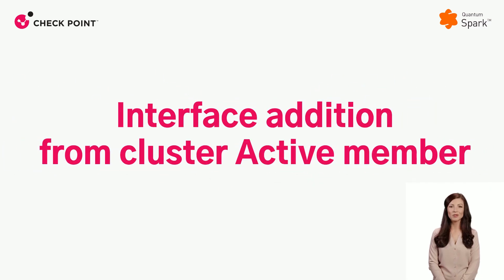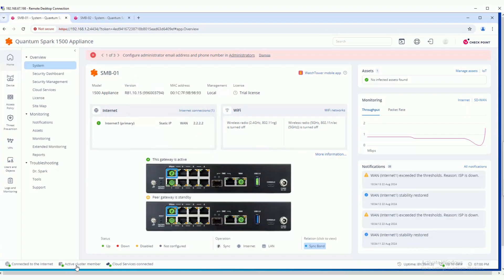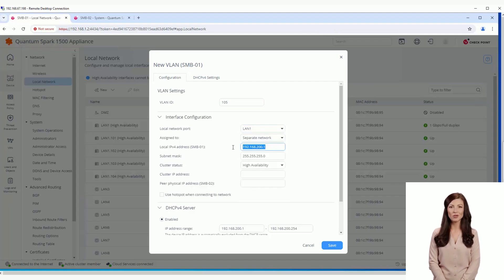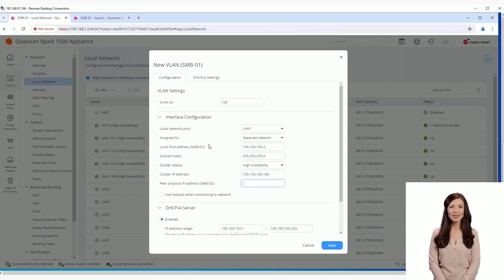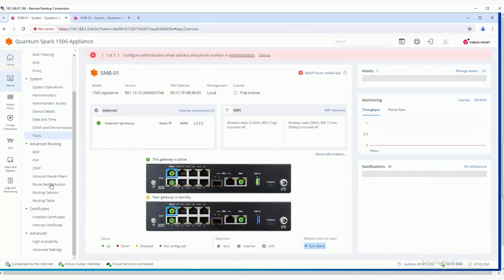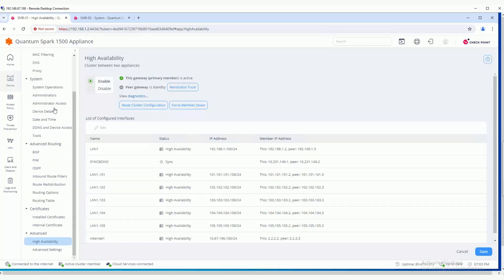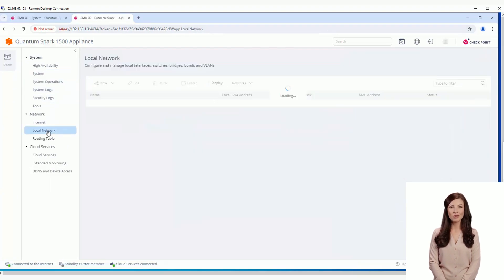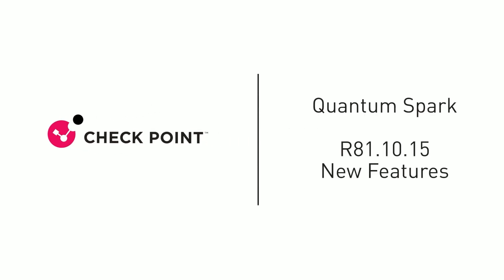Check Point Quantum Spark: Interface Addition From Cluster Active Member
Learn how to add or set a new interface on a cluster setup while applying the entire configuration from the Active member.